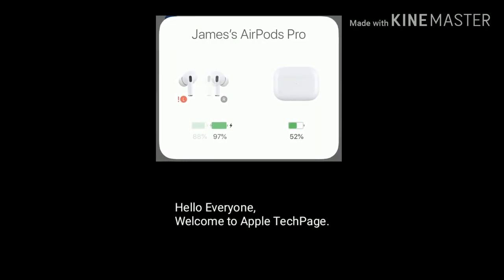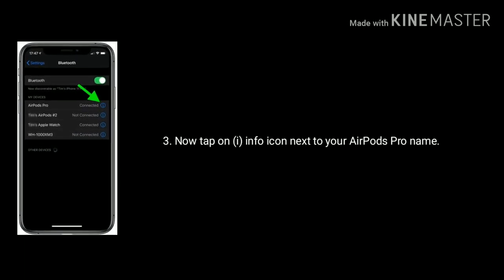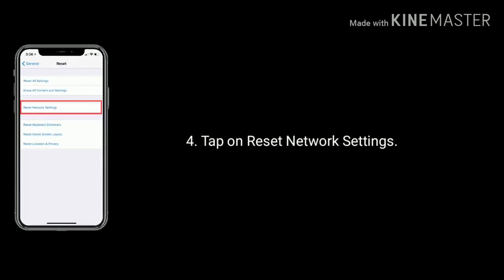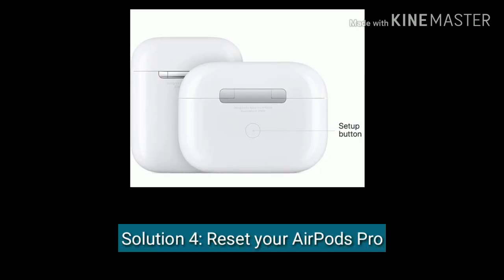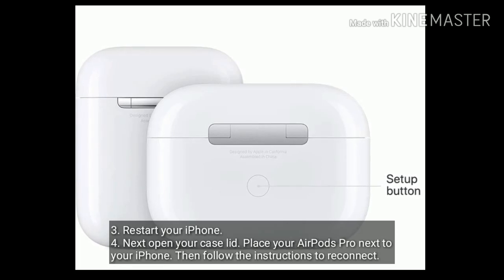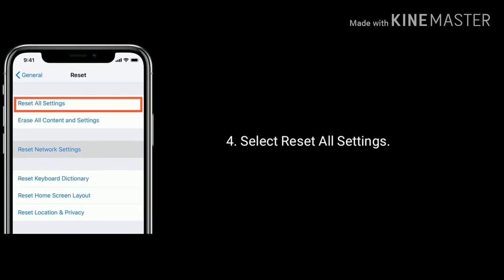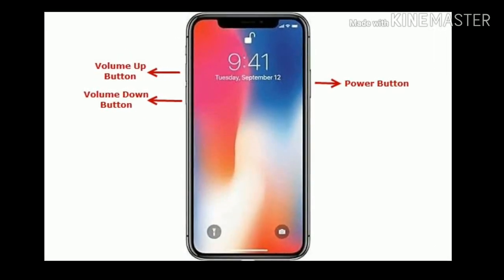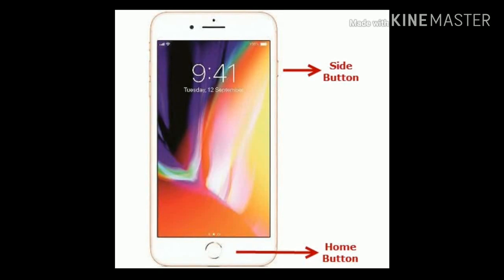How to Fix Red Exclamation Mark on Left or Right AirPods Pro in iOS 13